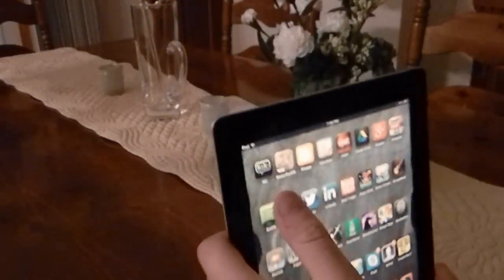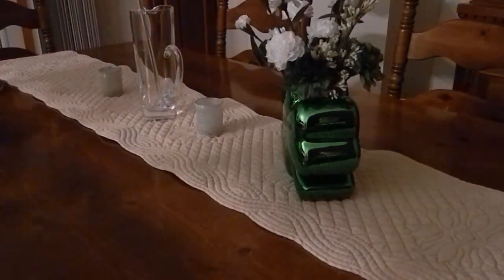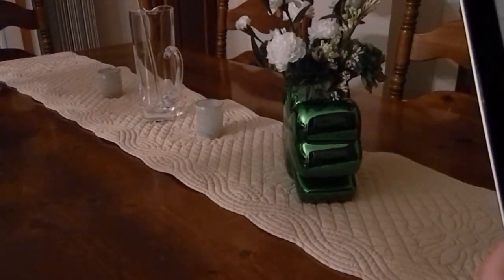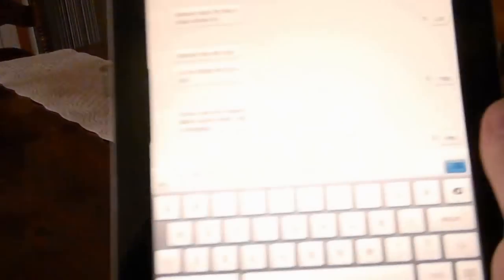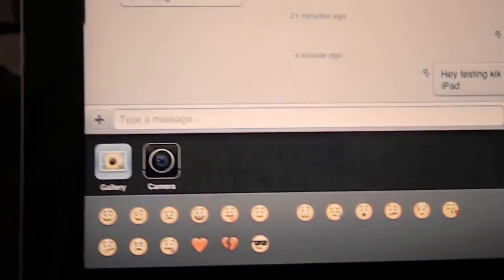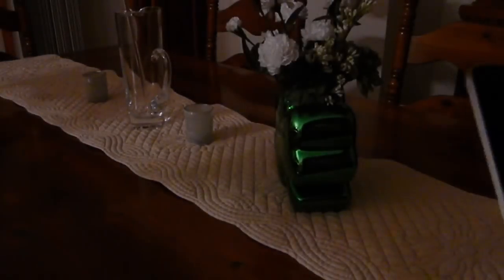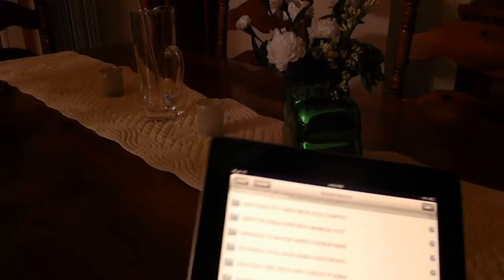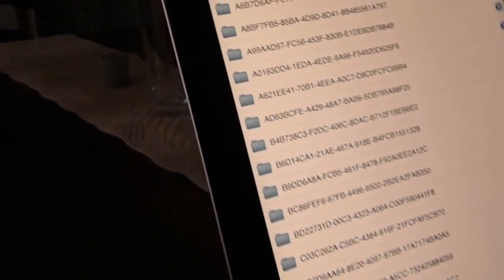The Nick Tech Show - How to make Kik Messenger look better on iPad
How to make Kik messenger look better on iPad.